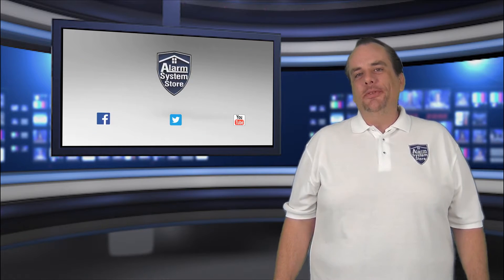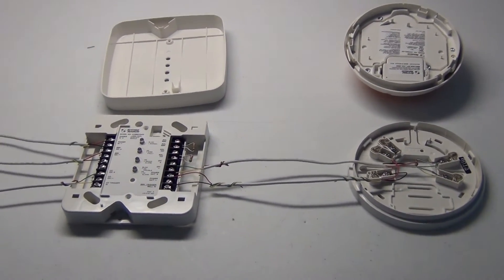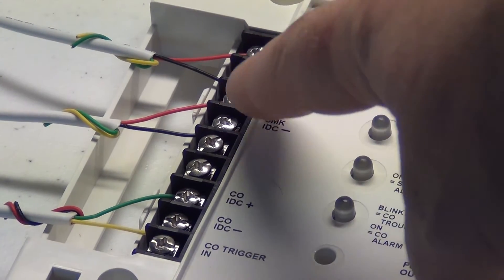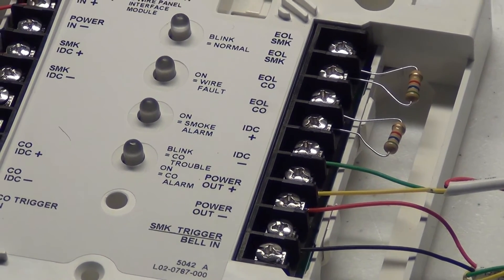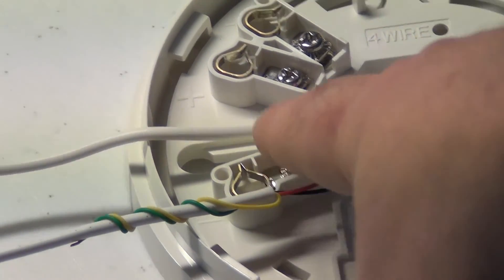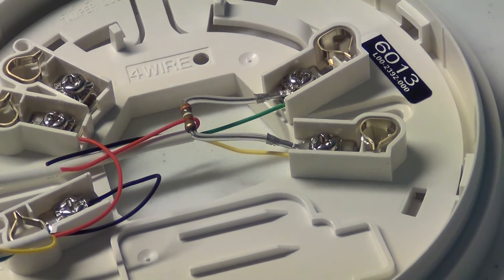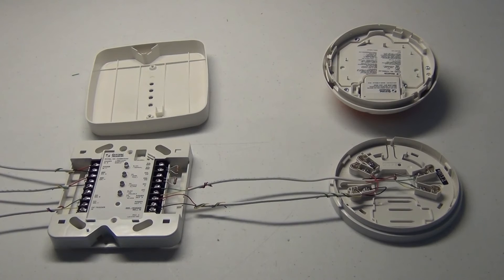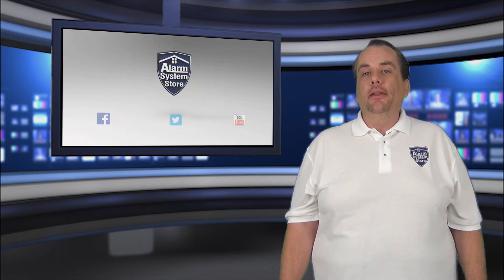System Sensor COSMOD4W & COSMO4W - Alarm System Store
Jon Boroughs of Alarm System Store walks you through a short explanation of the wiring of a System Sensor COSMOD4W Interface Module and a System Sensor COSMO4W Smoke/CO combination unit.